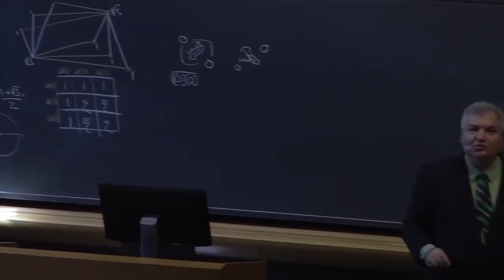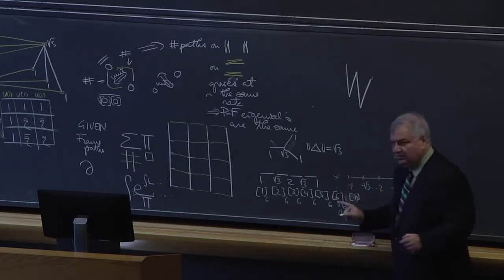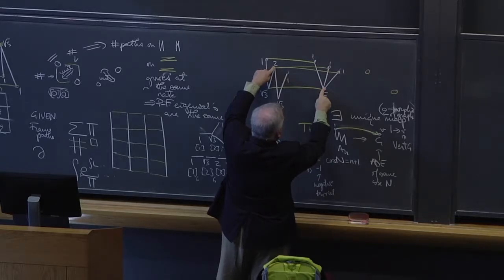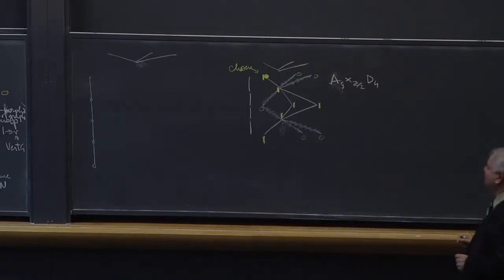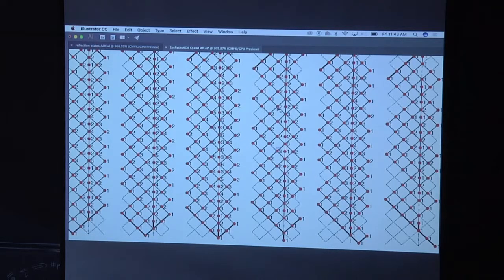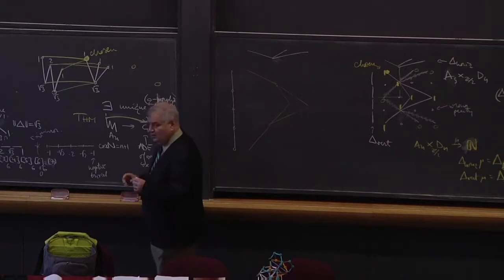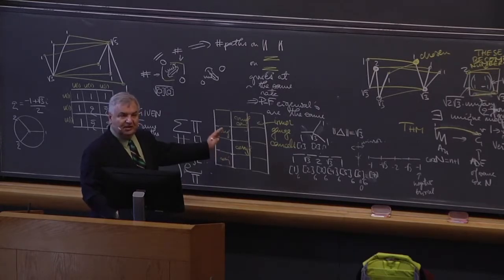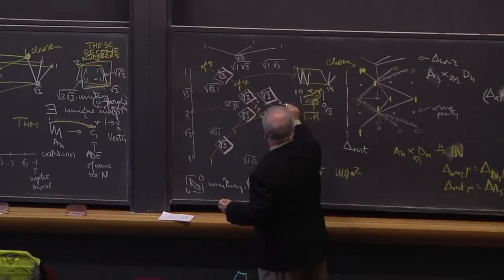L06 Adrian Ocneanu Harvard Physics 267 2017 09 15